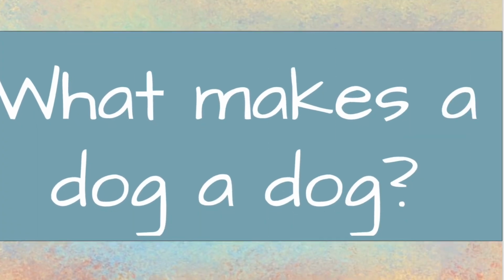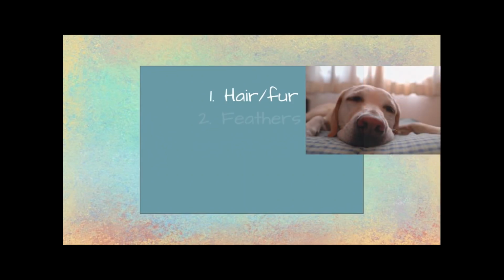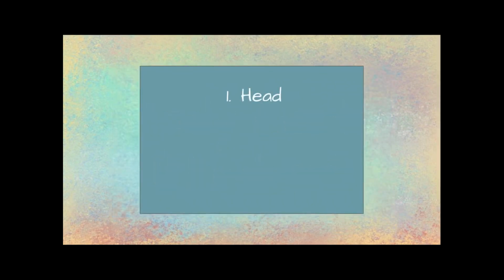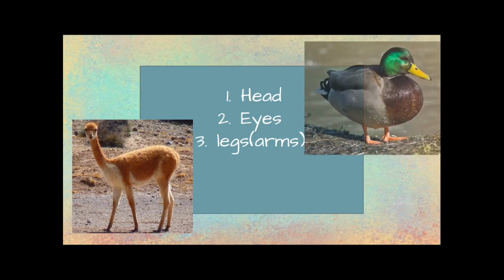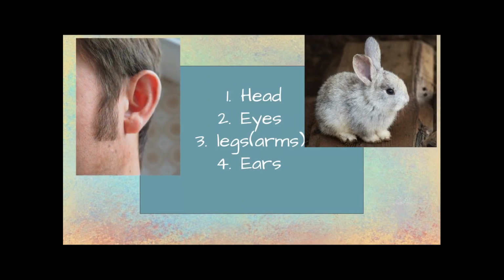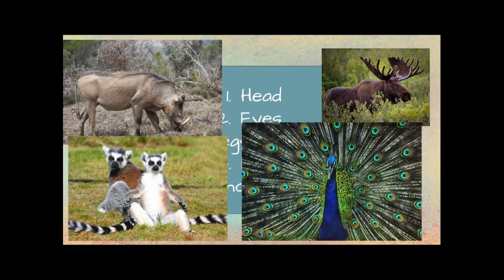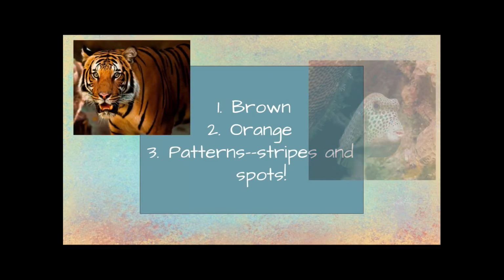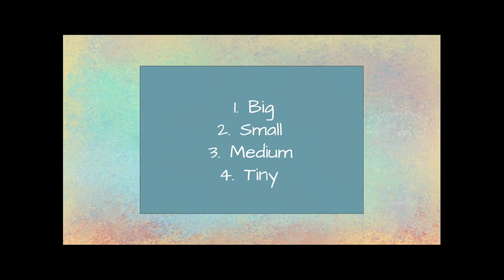Animal characteristics kindergarten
A video showing the animal characteristics—including body coverings, size, color, and body parts.
Keep on learning! Share and comment about what you learned.
Love you!
Mrs. Copher
LovelyFaithful FlavoredDonut

Music credit iMovie
Background images from google search of non-copywrited
images. If you own the rights, let me know so I can credit you